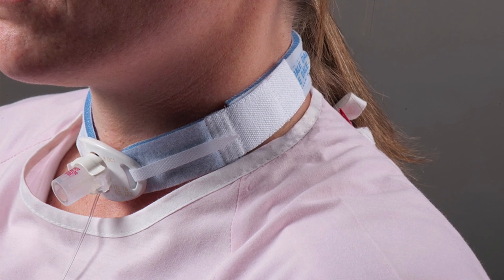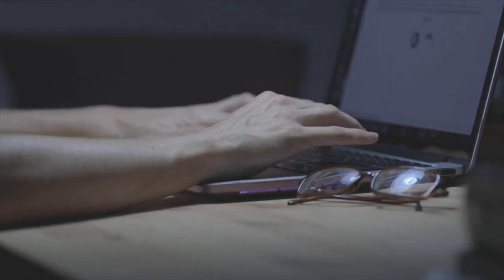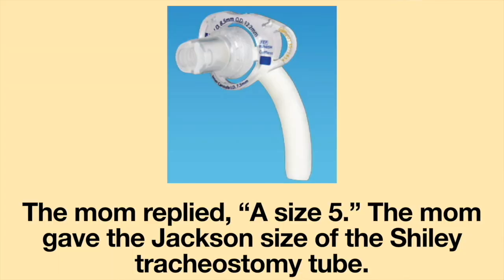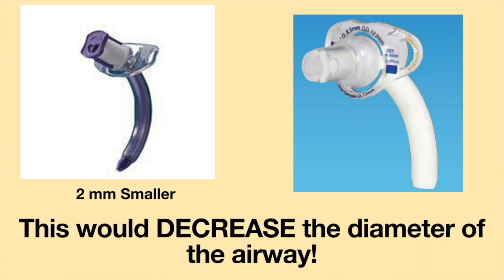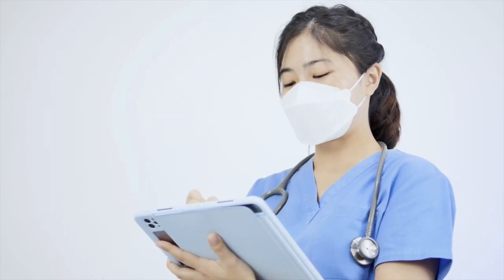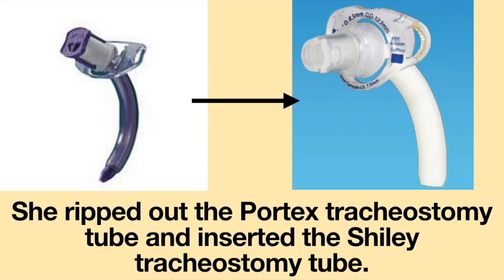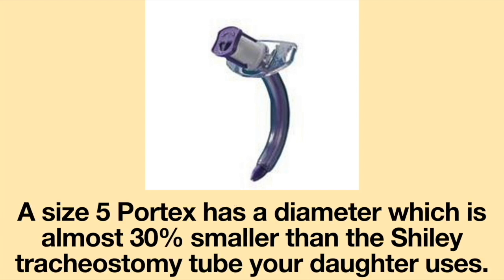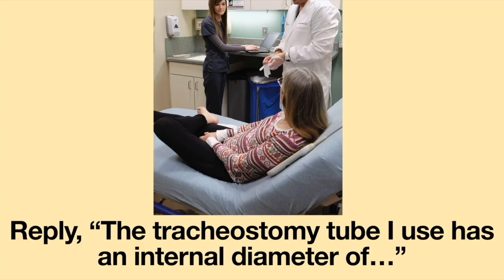Tracheostomy Tube Size CONFUSION! How the Error Nearly KILLED a Girl. Life with a Vent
Tracheostomy tubes use two different sizing systems called International Organization of Standardization (ISO) and Jackson sizing. These two sizing systems are NOT interchangeable and cause a lot of confusion in the medical community. One girl nearly died when her doctor switched tracheostomy tube brands and unknowingly changed the diameter of her tracheostomy tube!